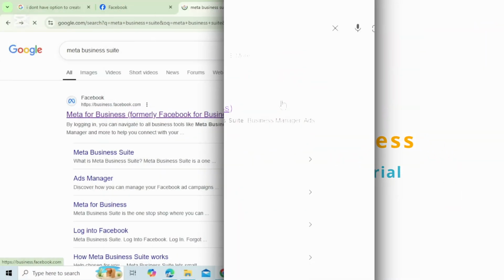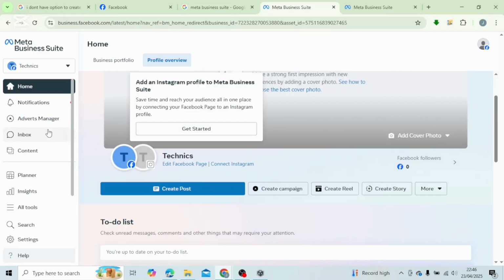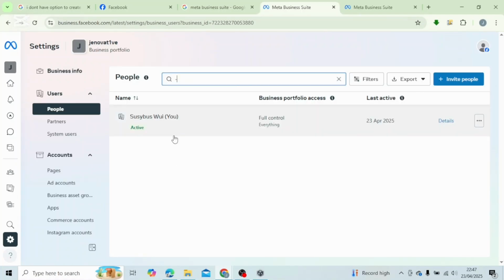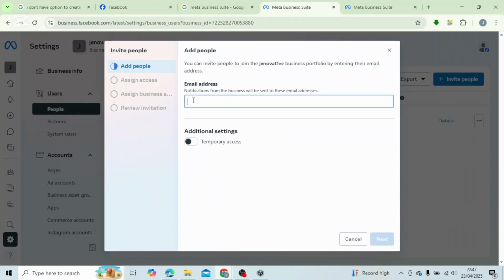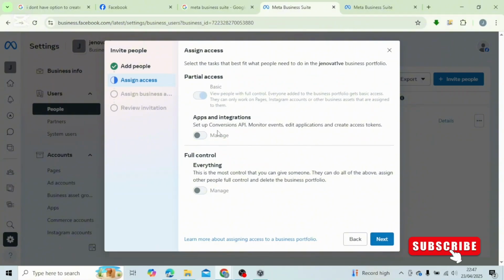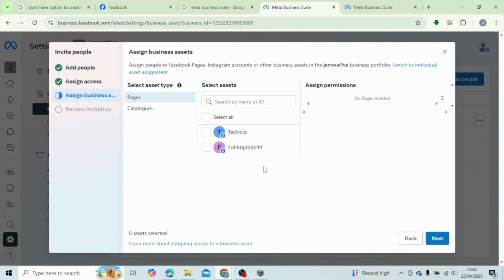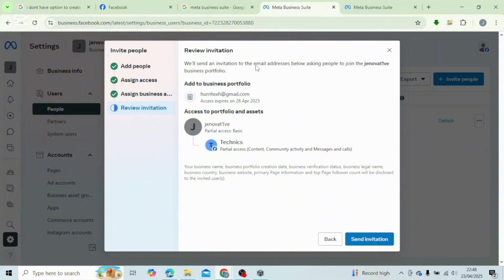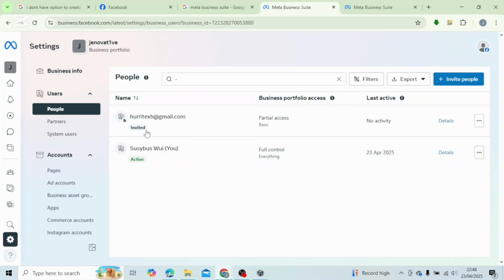How To Add Users To Meta Business Suite Account in 2025 | Facebook Business Suite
How To Add Users To Meta Business Suite Account (2025)! Want to add users to your Meta Business Suite account to manage your business more effectively? This video will guide you through the simple steps on how to add users to your Meta Business Suite account. Whether you're asking, "How do I add users to Meta Business Suite?" or need help with the process, this tutorial has you covered. Learn the steps to assign roles and manage user access with ease. Watch now to start adding users to your Meta Business Suite account today!

Timestamps:

00:00 How to Add Users to Meta Business Suite Account
00:10 How Do I Add Users to Meta Business Suite?